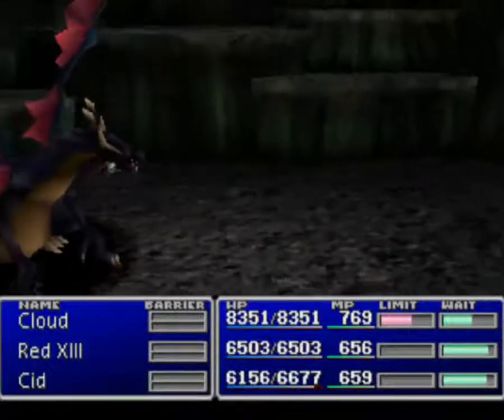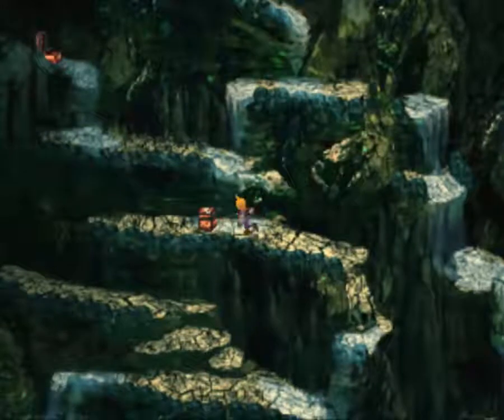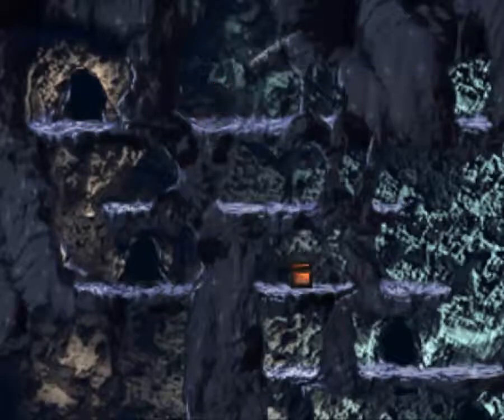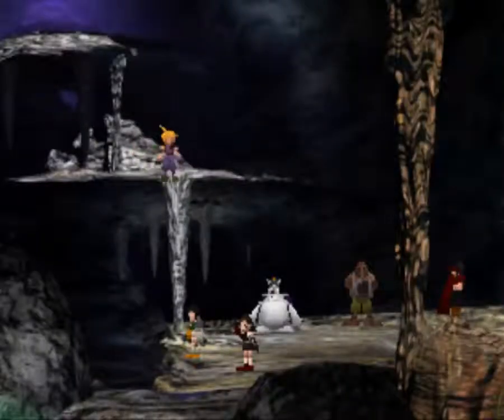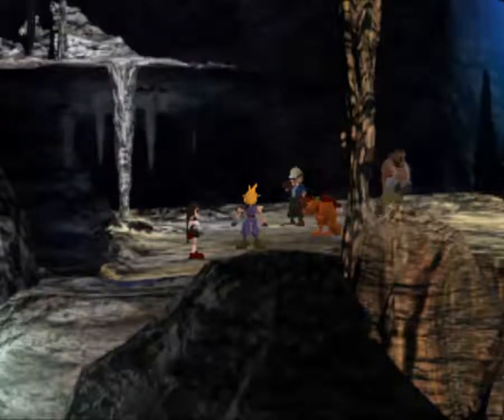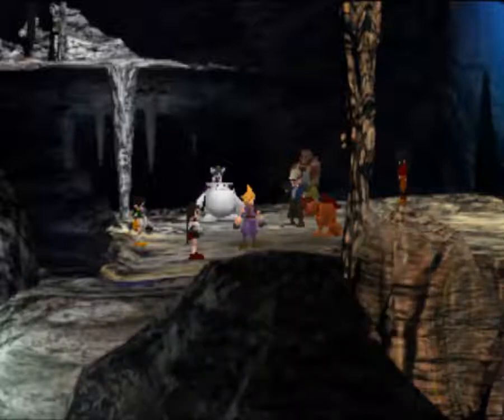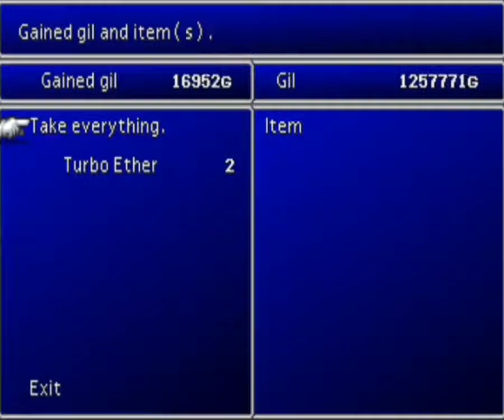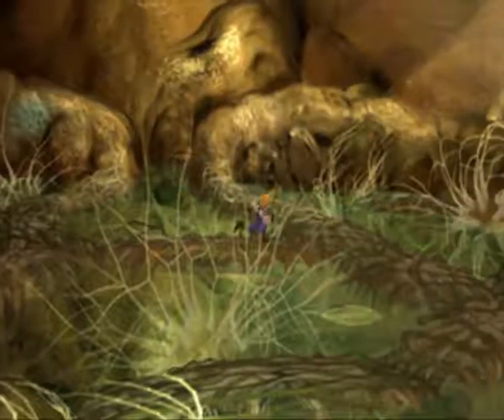Let's Play Final Fantasy VII - Part 79 - The Decent